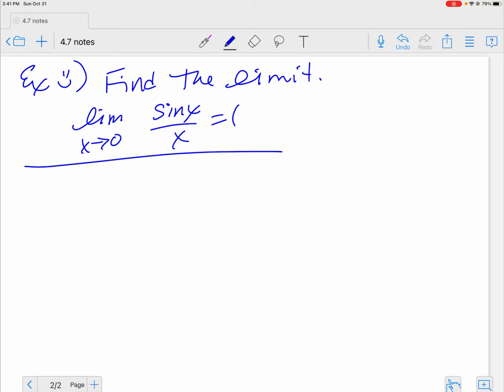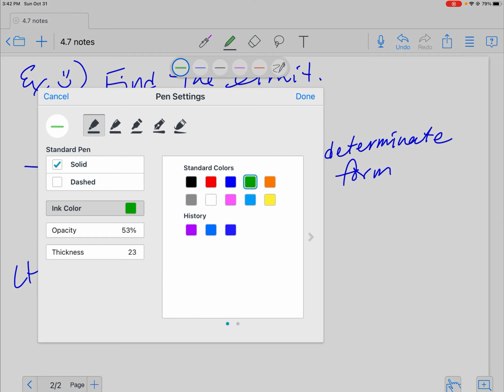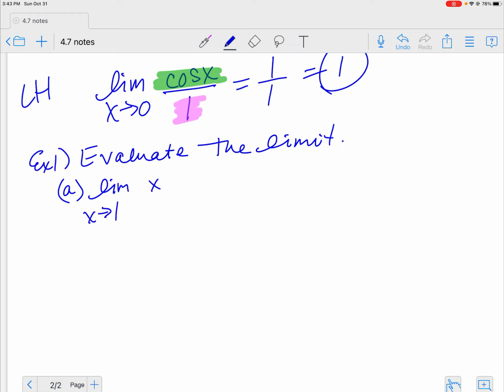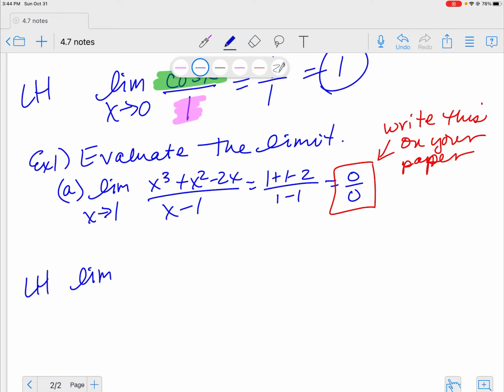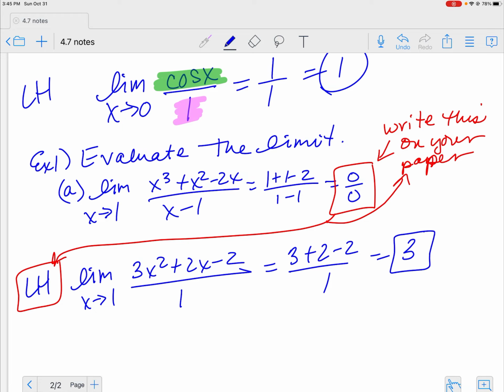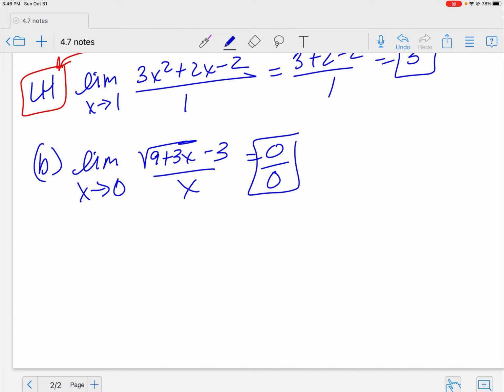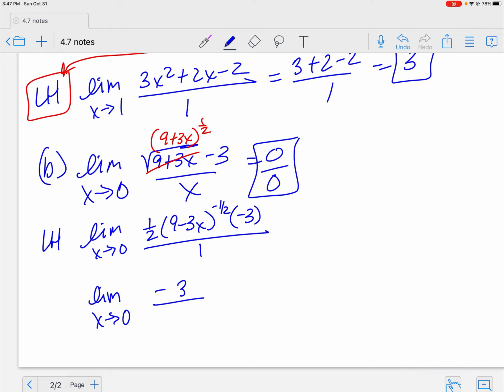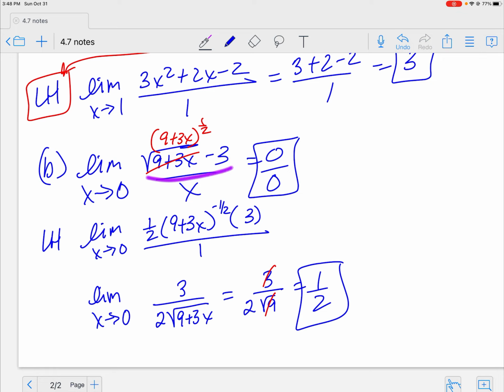MTH201-Notes 4-7 Part 2